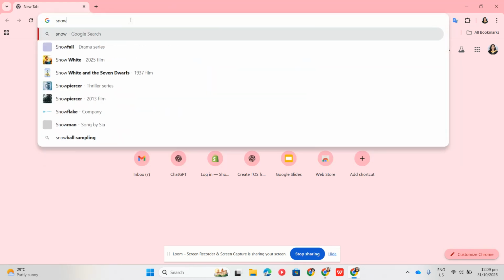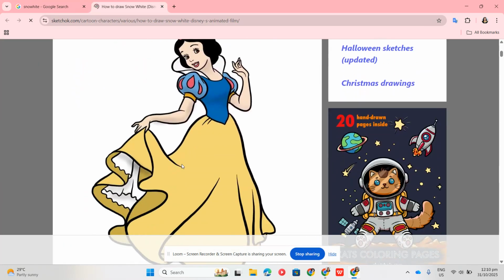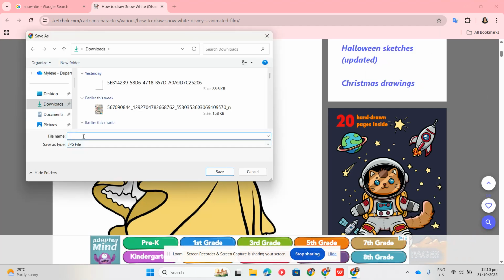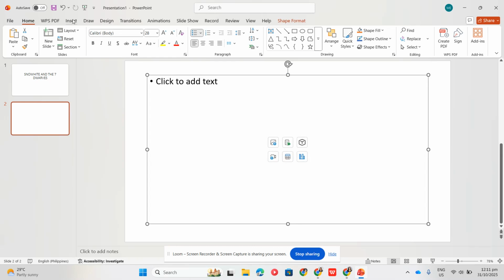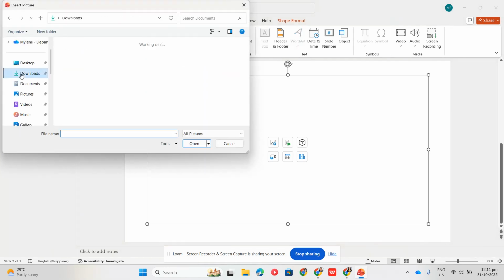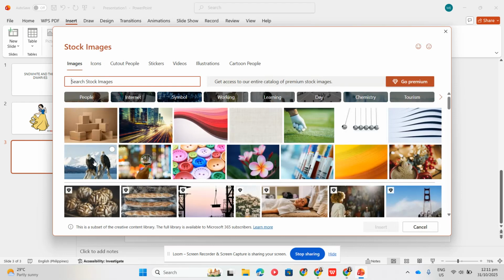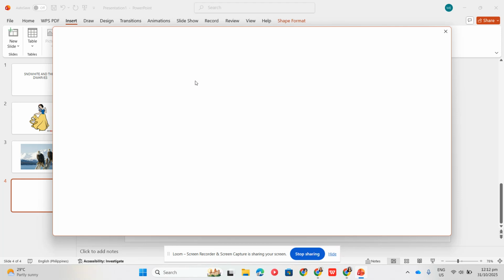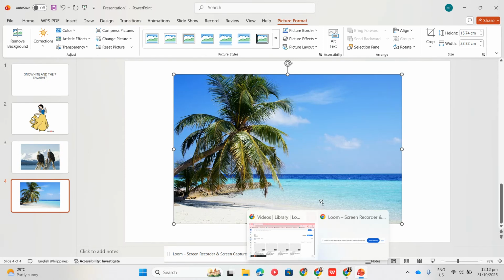How to Make PPT Presentation with Pictures in Laptop (Full Guide)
Learn how to make a PowerPoint presentation with pictures on your laptop. This beginner-friendly tutorial covers image layout, slide design, and transitions to help you create visually stunning presentations.